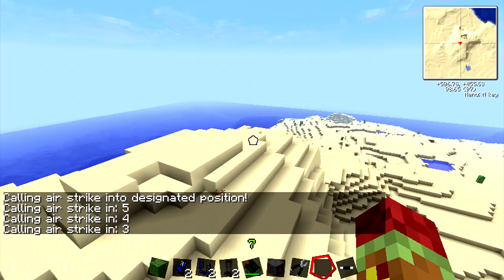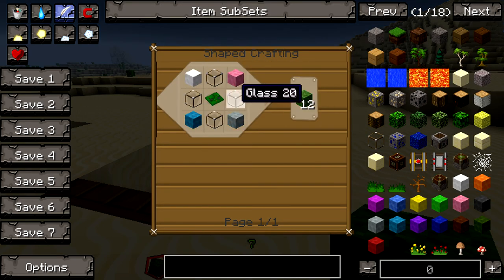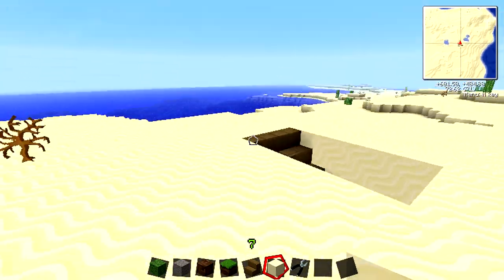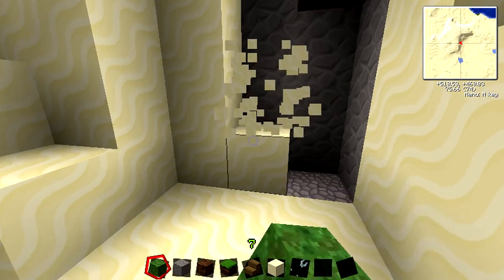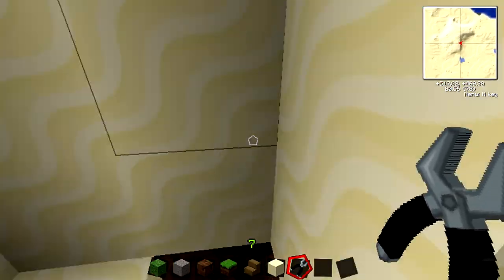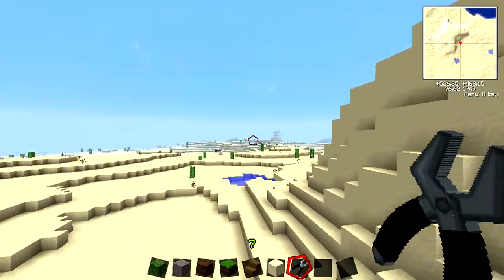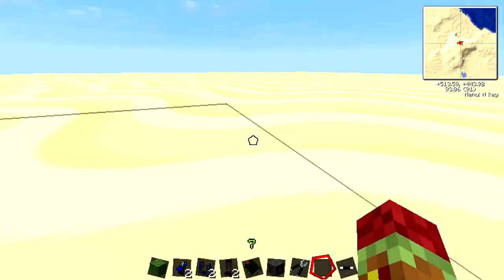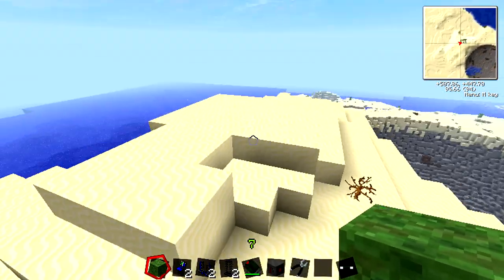Camouflage and Secret Missile Base (ICBM) Voltz Tutorial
In this tutorial I will be showing you the basic concepts of the Camouflage. I will cover how to craft it, what it can do, how it works, and more!

Music used throughout game play is by C418.